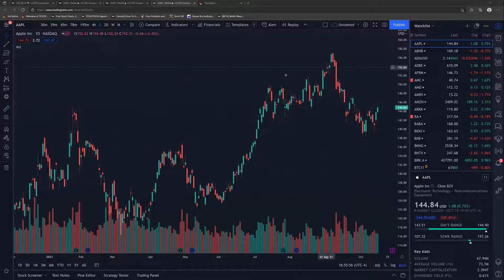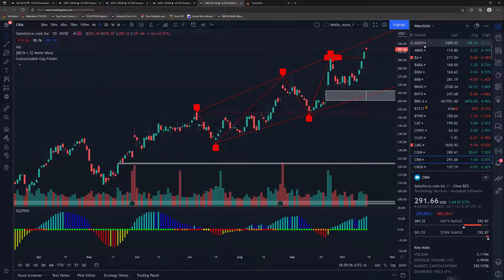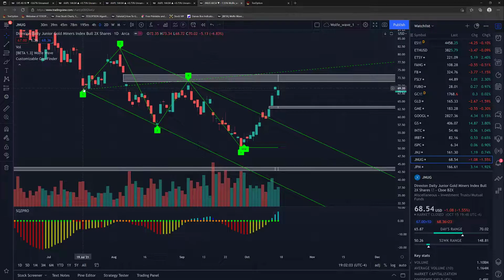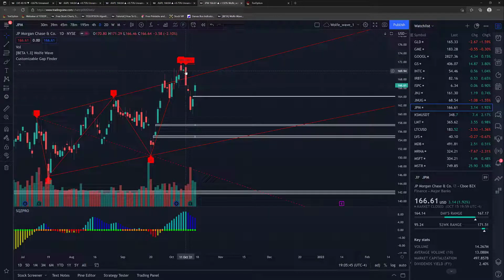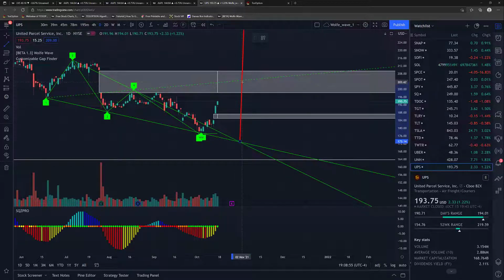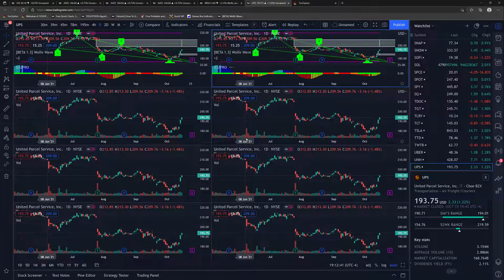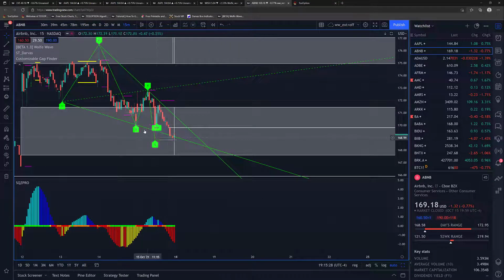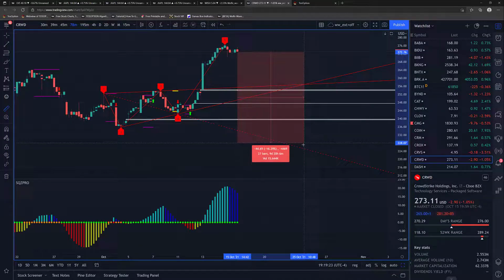How to Find Wolfe Wave Setups in Tradingview